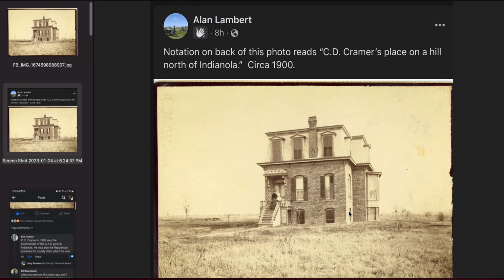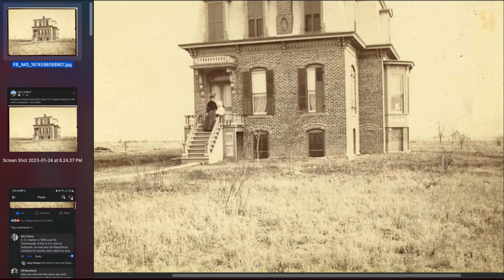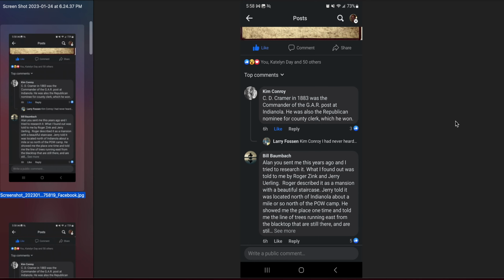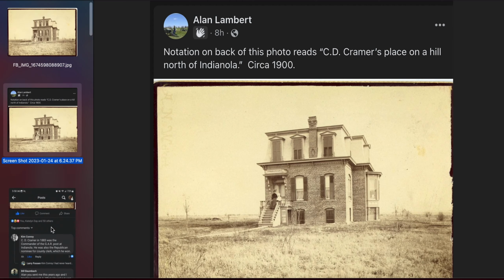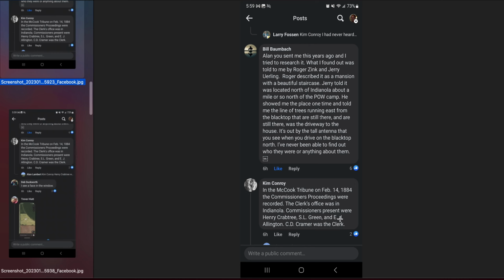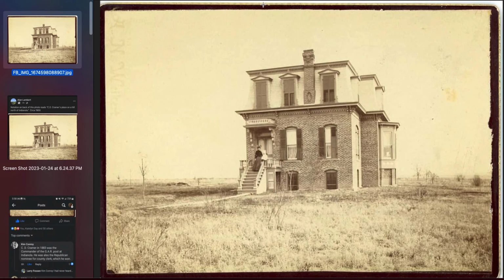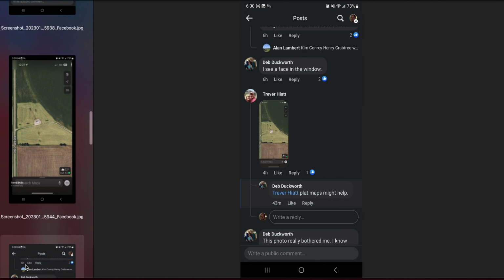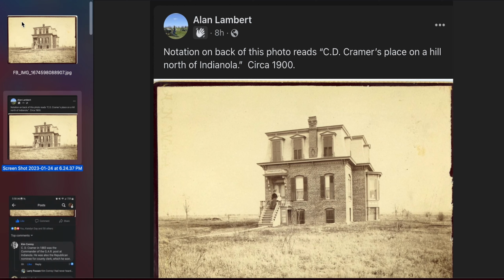BURIED 1880s House in the Middle of NOWHERE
C.D. Cramer House - N of Indianola, NE

- MORE INFO WANTED
- photo circa 1900
- described as a mansion w/ a beautiful staircase
- no longer stands
- 1 mile N of the Indianola POW Camp (WWII)
- C.D. Cramer was the Commander of the G.A.R (Grand Army of the Republic) and was elected Red Willow County Clerk in 1883

This photo is still blowing my mind and I've been really digging deep into the Old World buildings in McCook lately so this is a great Red Willow County example in a very rural area.
I had to make a quick video commentary knee-jerk reaction about this.  I hope to start doing these more for my area history research and will definitely be researching more into this and sharing what I can find